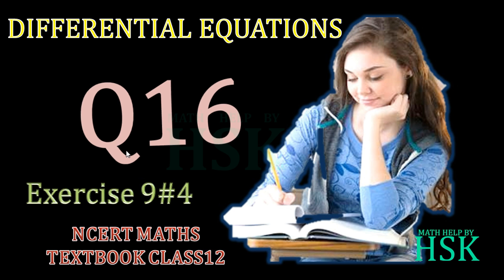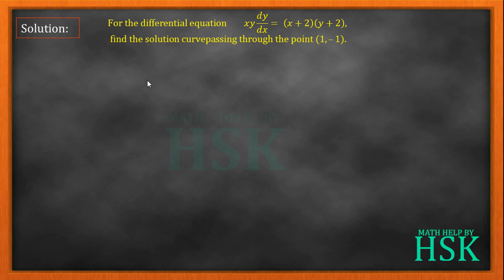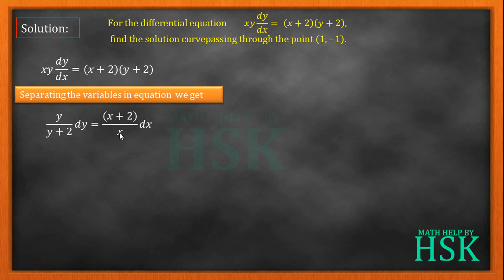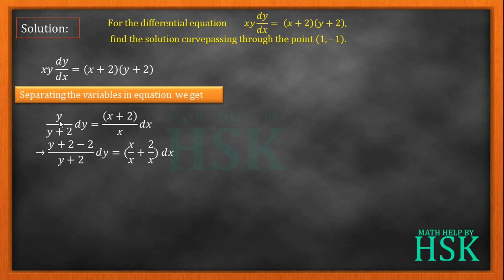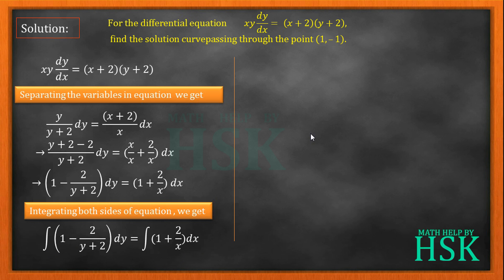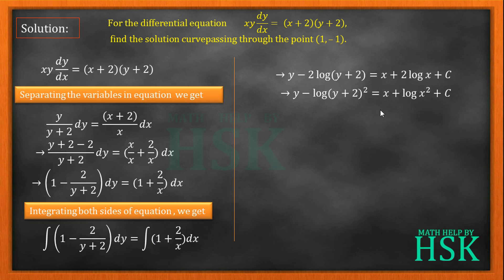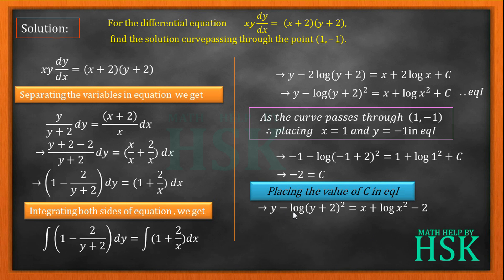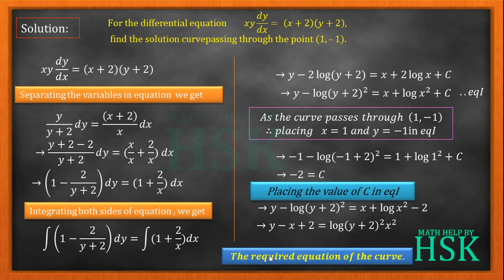differential eqn EX9#4 Q16 NCERT MATHS SOLUTIONS class 12 cbse board